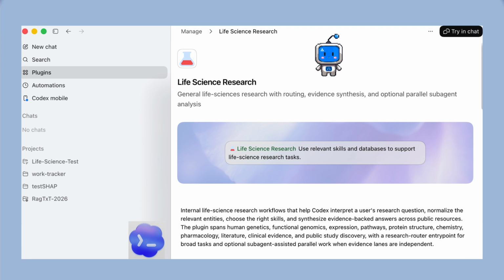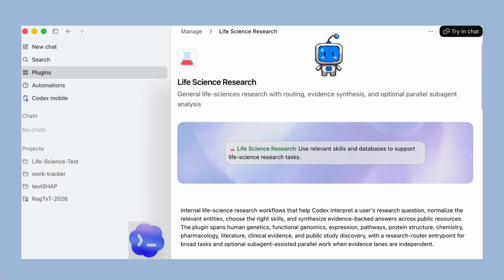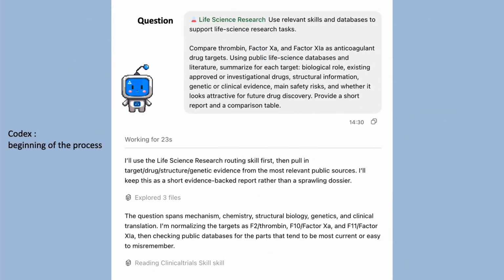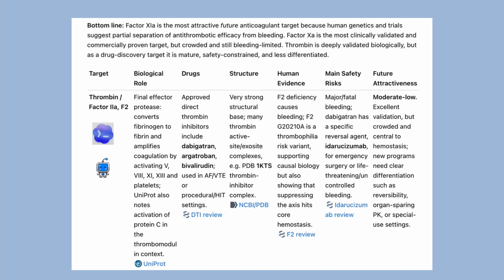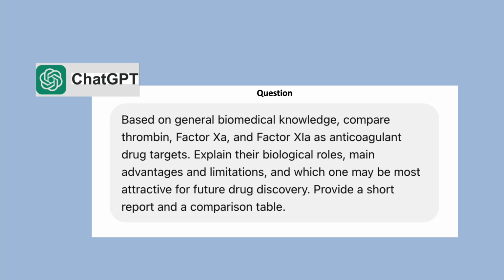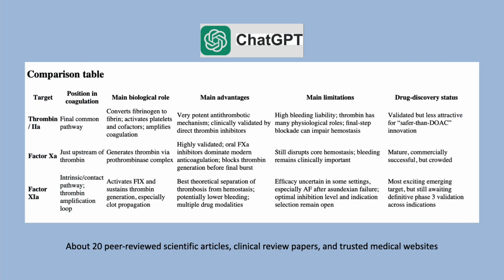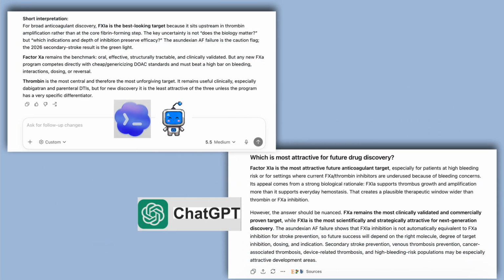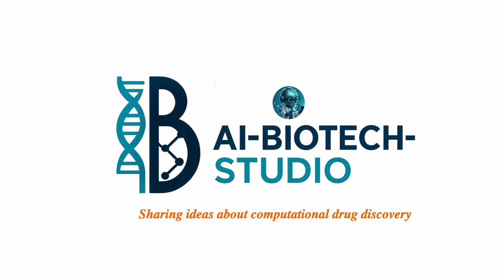Codex and the OpenAI Life Sciences Plugin: A First Look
In this video, I explore how Codex can be used with the OpenAI Life Sciences plugin to investigate a biological question.

Instead of simply asking a chatbot to explain a biological concept, I look at how Codex can help connect a scientific question to databases such as UniProt, AlphaFold, RCSB PDB, ChEMBL, PubChem, ClinVar, gnomAD, and others.

The example focuses on three known proteins from the blood coagulation cascade. This is not a tutorial and it is not about the openAI GPT-Rosalind project. Instead, this video explores if a chatbot can go beyond a general answer by using connectors to scientific databases and tools to investigate a biological question in more detail.